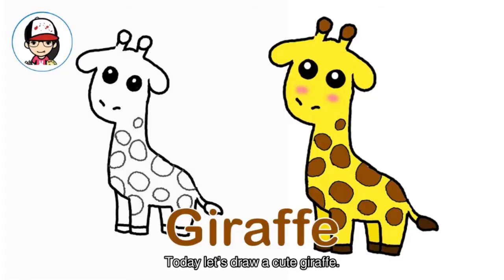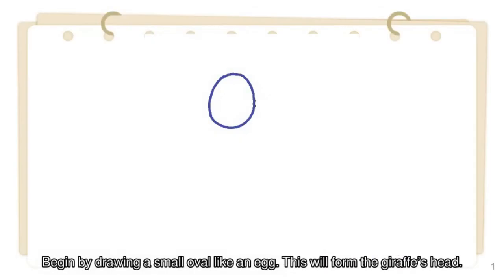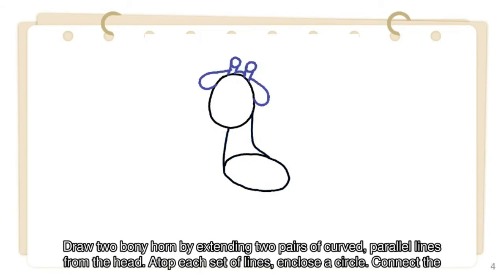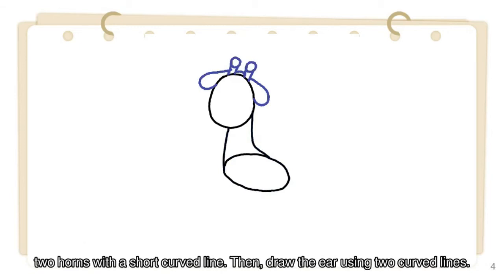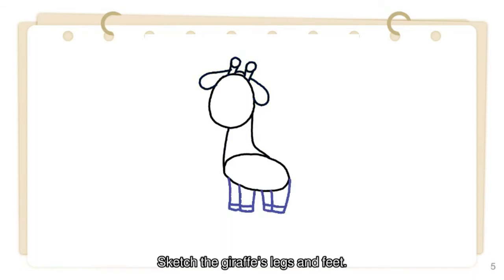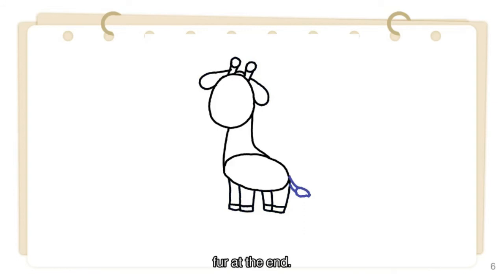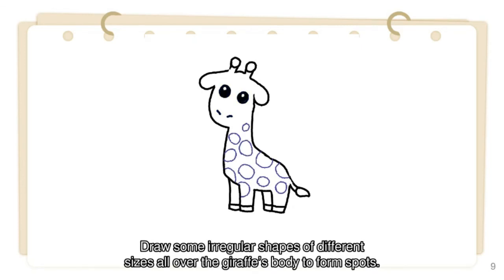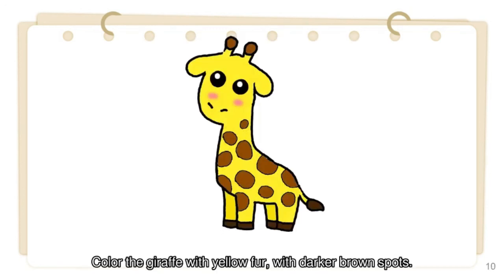How to Draw a Cute Giraffe Easy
Follw this step-by-step drawing tutorial and create a lovely giraffe. View this tutorial in step-by-step gallery mode